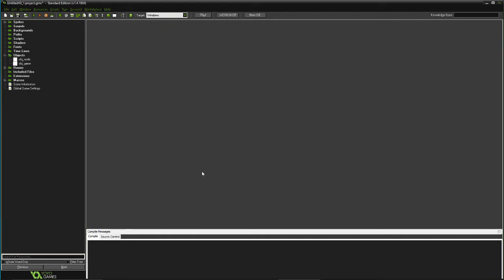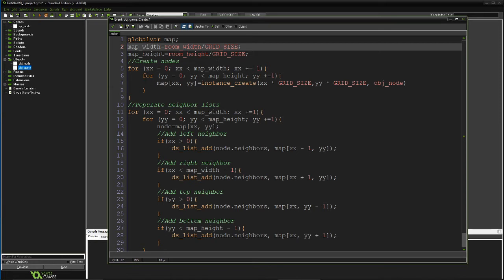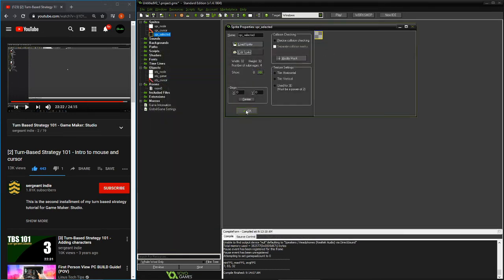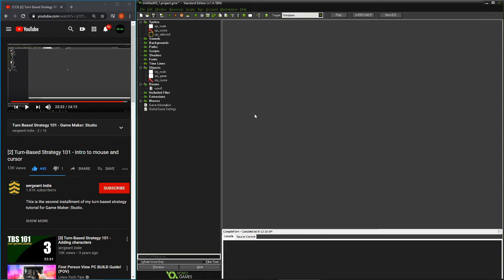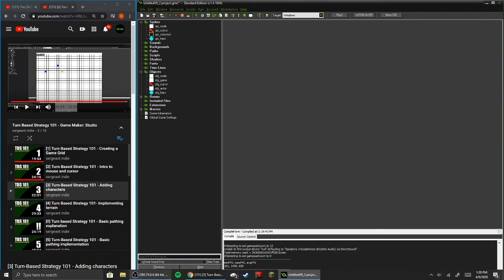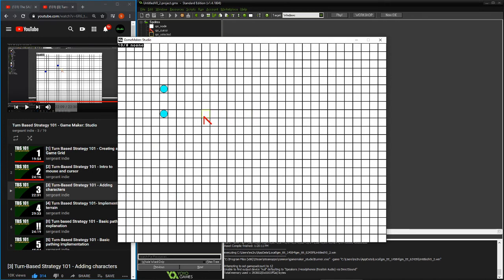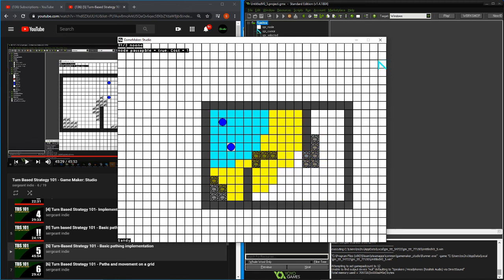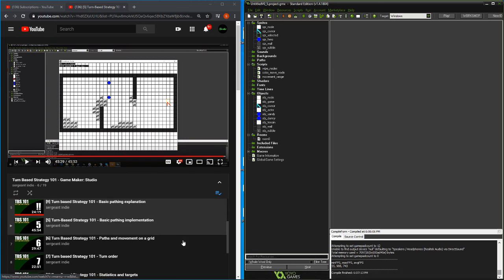Setting Up an RTS Video Game | Gamemaking #1